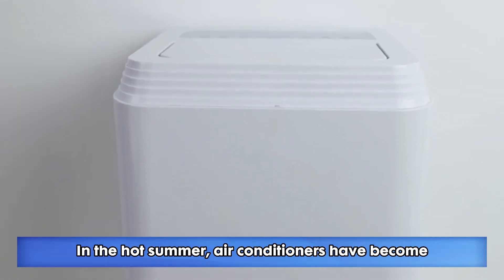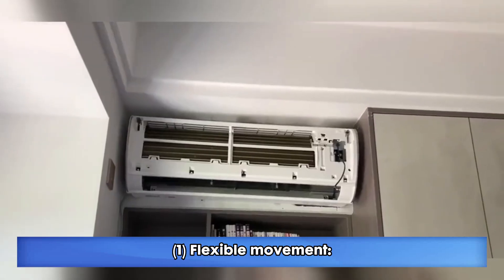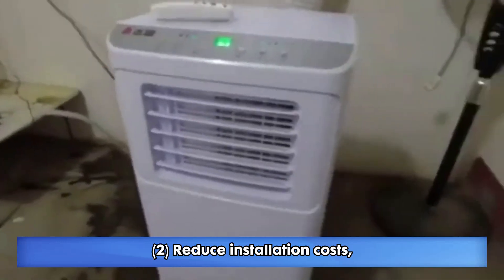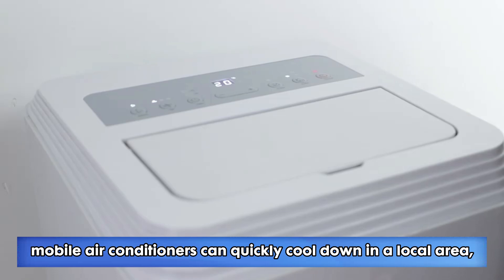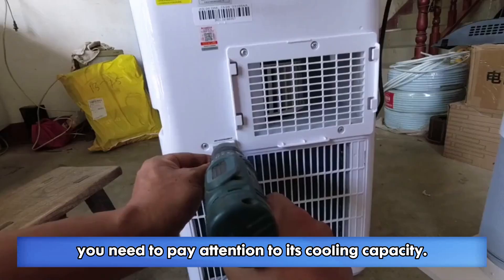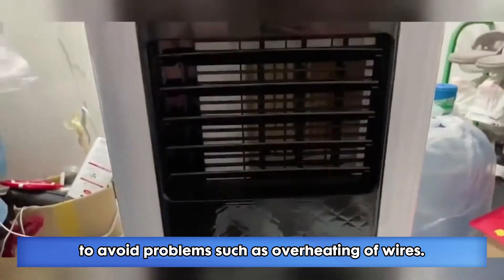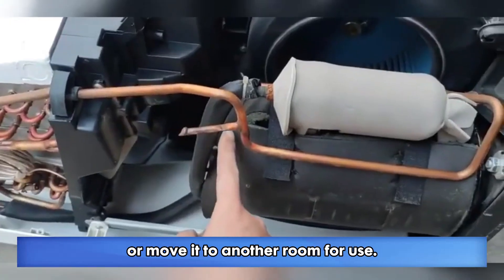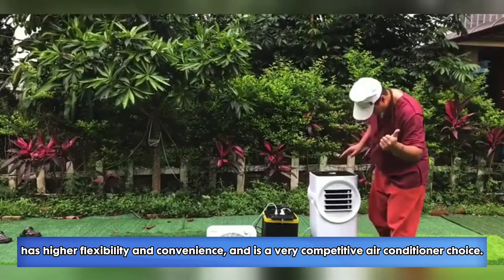Why do people like to use mobile air conditioners now?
Zhejiang Hangqiang - In the hot summer, air conditioners have become an indispensable electrical appliance in homes and offices. Why do people like to use mobile air conditioners now? Let's find it out in this video.